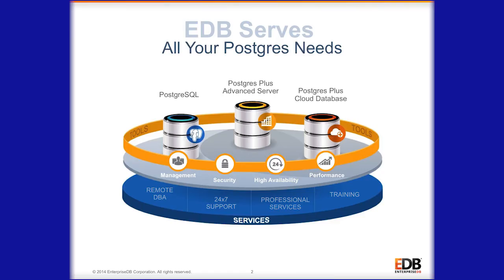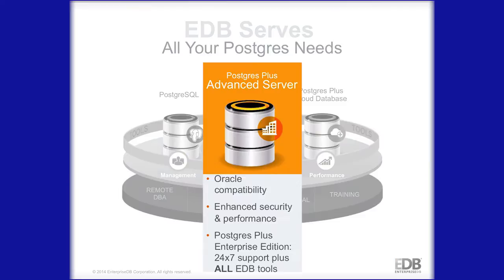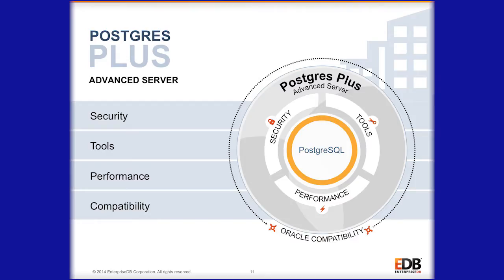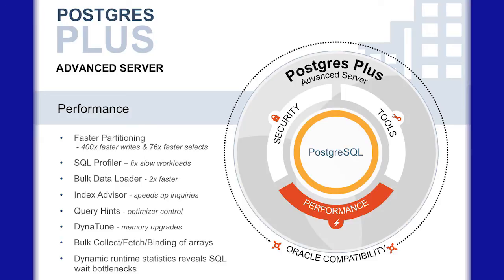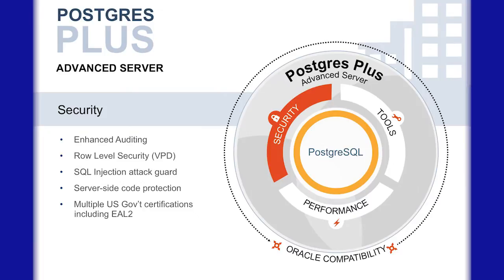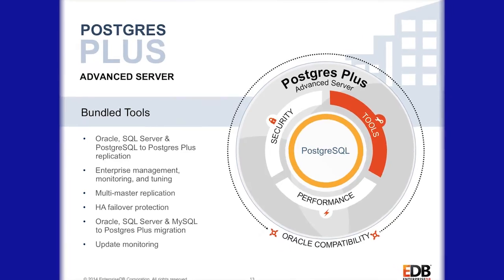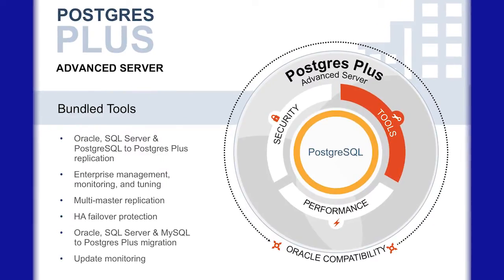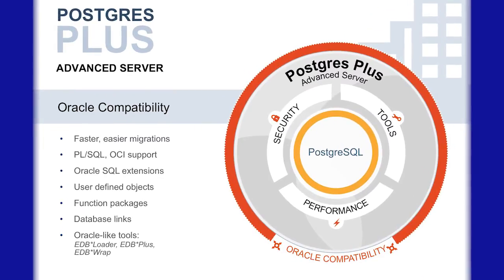Postgres Plus Advanced Server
Postgres Plus Advanced Server extends PostgreSQL with enterprise-class security, performance and manageability enhancements and Oracle compatibility.

In this short video, Sean Doherty, Senior Vice President, Worldwide Sales and Business Development, highlights some of the features and capabilities that have propelled Postgres Plus Advanced Server into position as the fastest-growing open source relational database for the enterprise.

Video commentator:
Sean Doherty, Senior Vice President, Worldwide Sales and Business Development